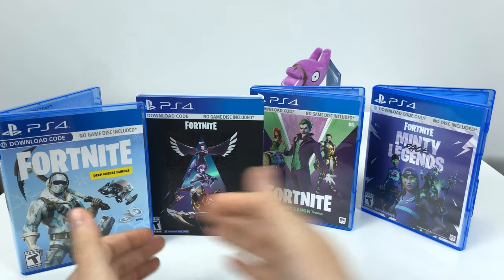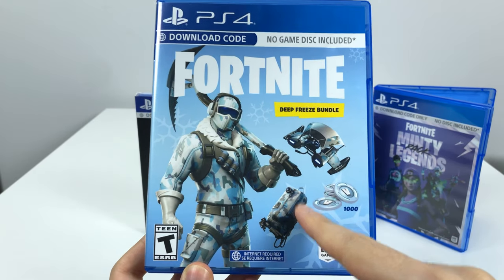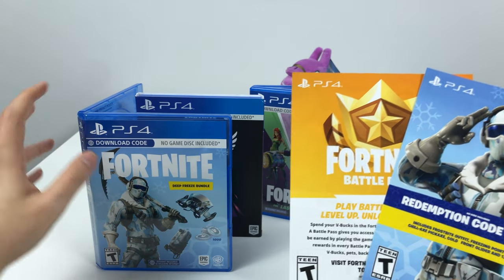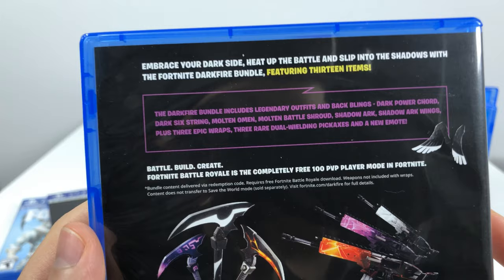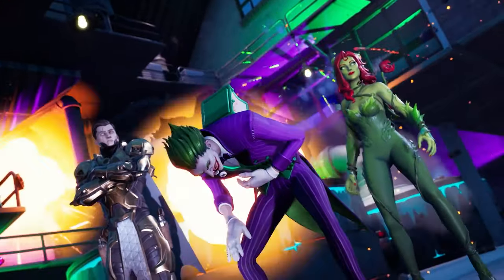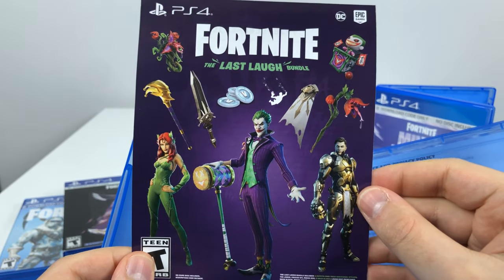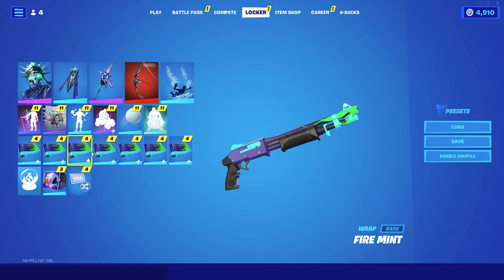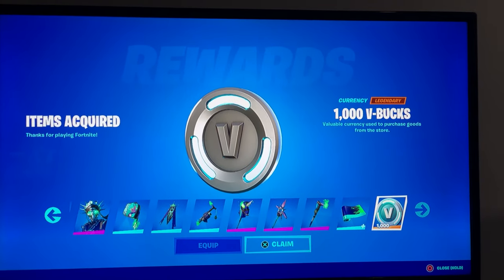FORTNITE Bundle Pack Gift Sets. Unbox, Expiration, Gameplay.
Unboxing and revealing expiration dates of the DLC codes and showing some gameplay footage of the bundle contents. PS4 Versions are the same as Xbox or Switch versions. Deep Freeze Bundle from 2018, Darkfire Bundle from 2019, The Last Laugh Bundle (featuring Joker) from 2020 and the Minty Legends Pack from 2021.

00:00 | Intro
00:30 | Deep Freeze Bundle
01:56 | Darkfire Bundle
03:08 | Last Laugh Bundle
04:24 | Minty Legends Pack
05:25 | PS4 Redemption
05:54 | llamarama
06:24 | Deep Freeze Gameplay
07:34 | Darkfire Gameplay
09:11 | Last Laugh Gameplay
12:14 | Minty Legends Gameplay